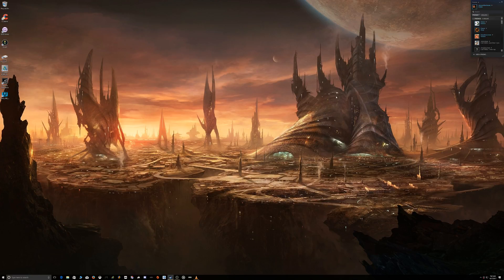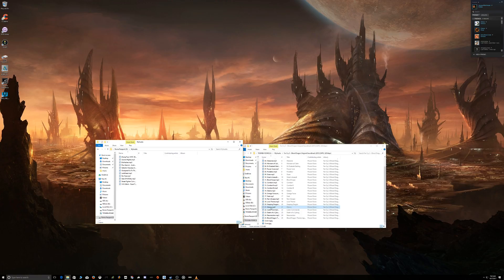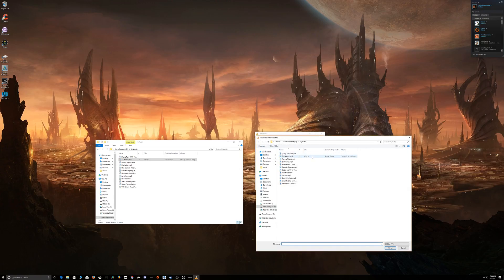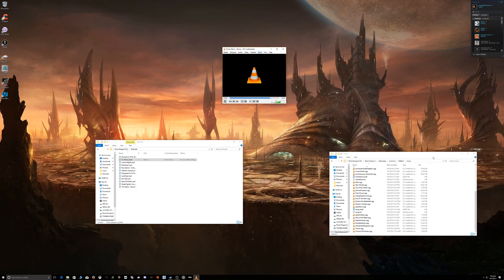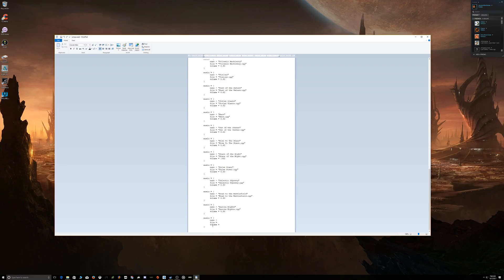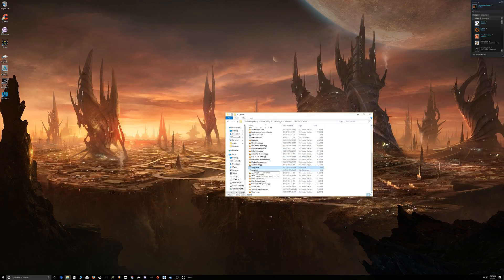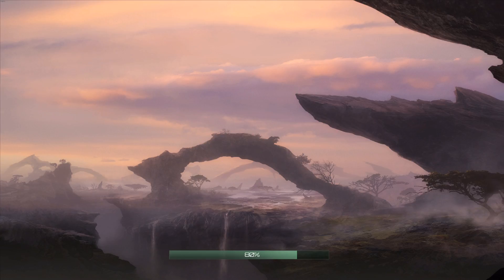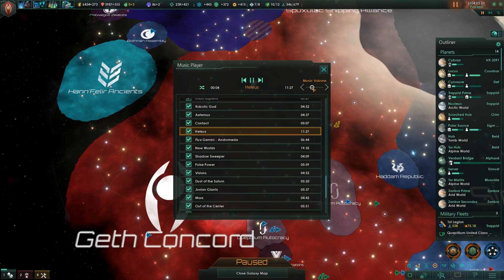Stellaris: How to import your own music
So sorry for the resolution. I totally forgot to put the zoom back to the normal state when I was recording. Instead, I had my monitor res at 4K.

Thanx for checking this out. Haven't really seen any videos explaining how to put your own music into the game's files, so I decided to do a quick video showing how. LIke is said, this isn't the only way to do it, but just a quick way that I find/found easy.